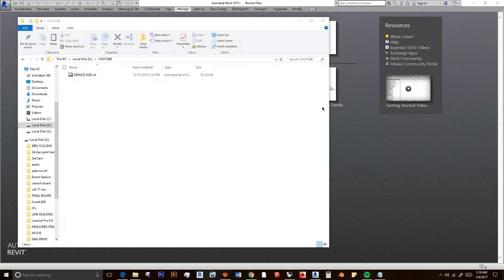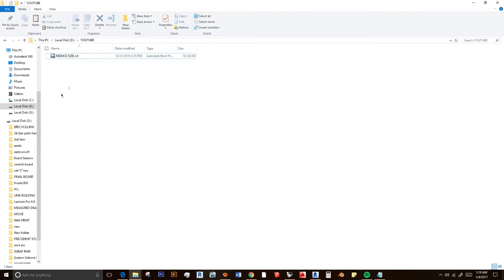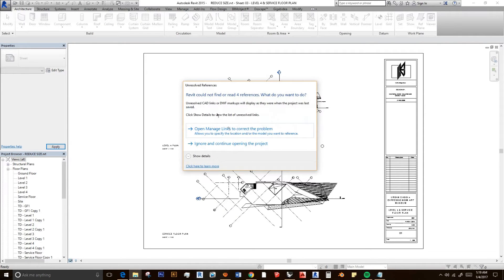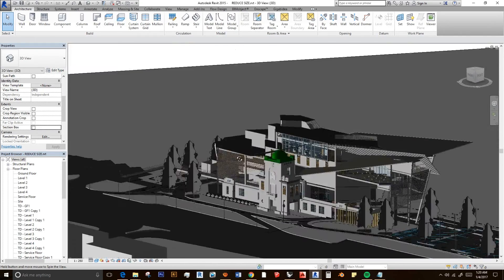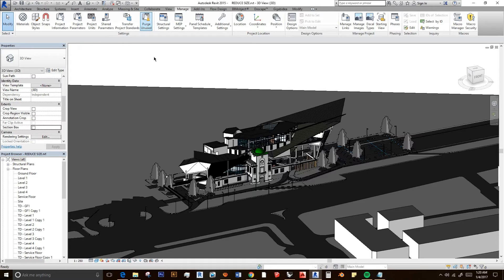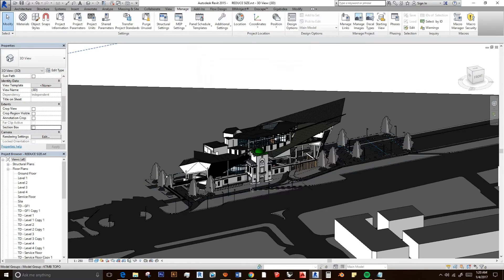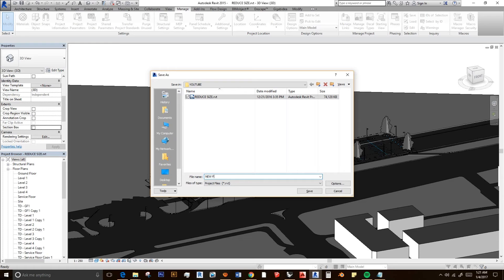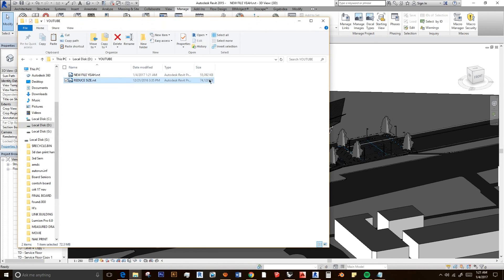It's Easy! - How to Reduce Revit File Size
Your Revit file is too big till your PC was lagging? This is one of the solution for reducing your Revit file size.